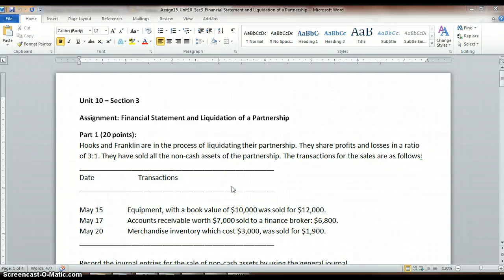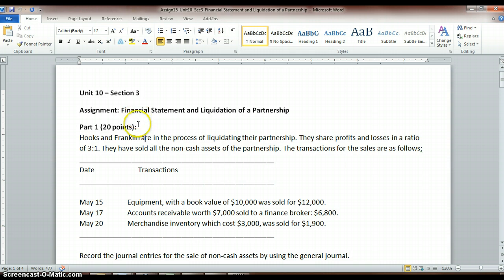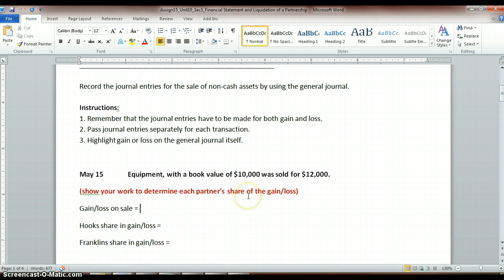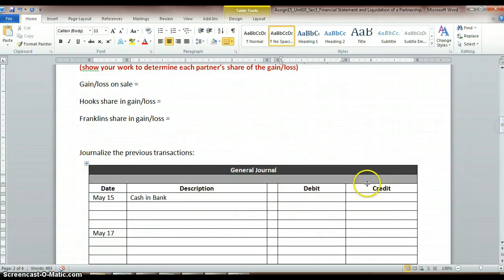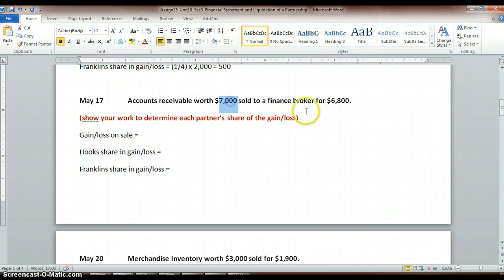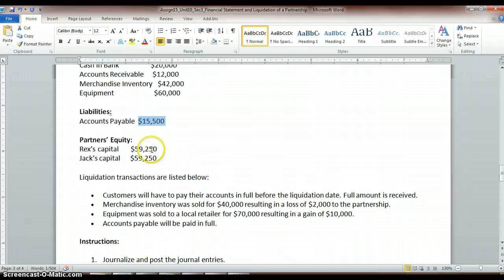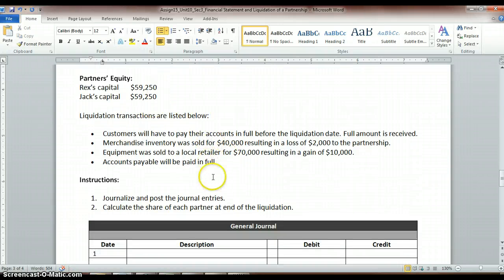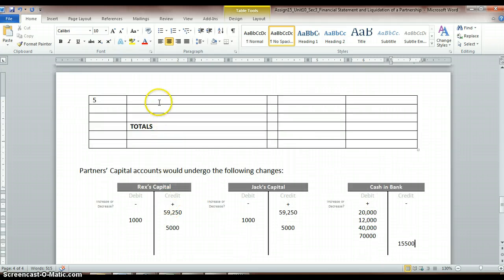Unit 10 Sec 3: Liquidation of a Partnership